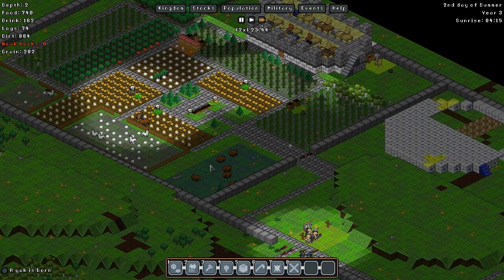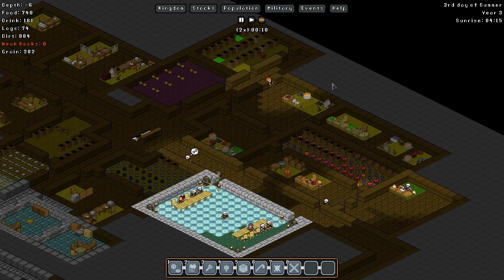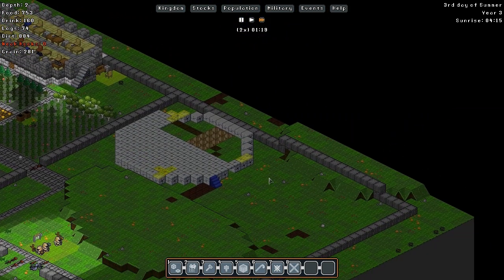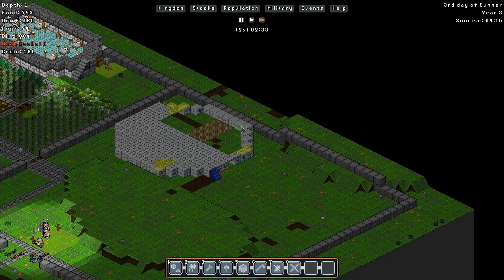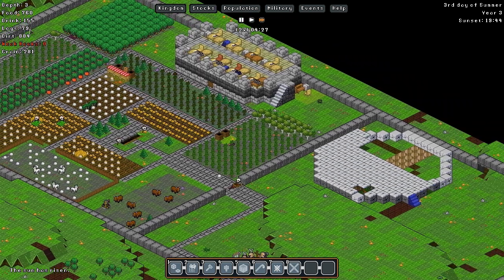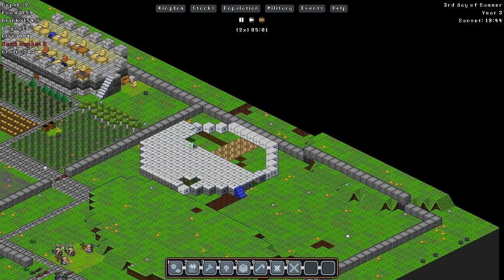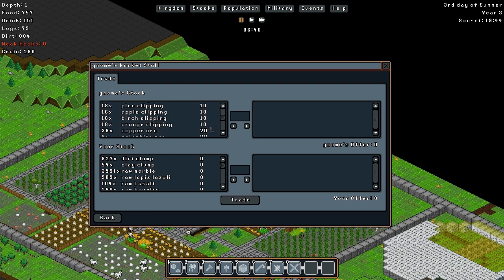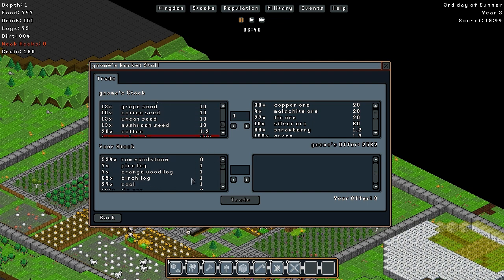Let's Play Gnomoria - Episode 28 - Scary Hat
Everything is worse when it's rocking a killer lid.